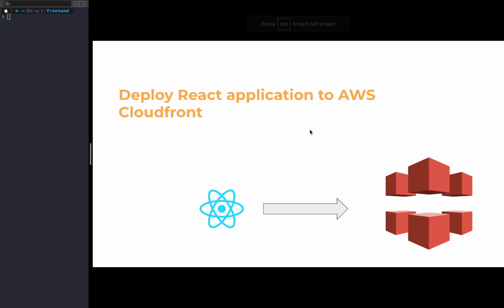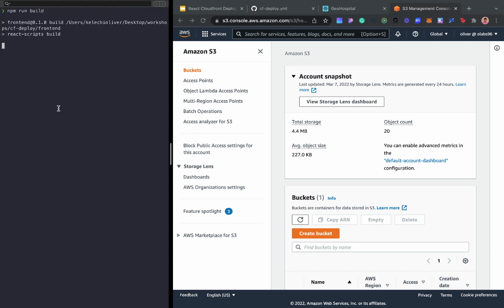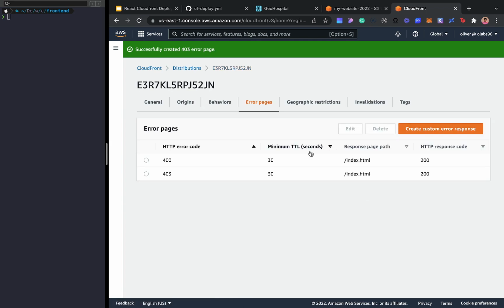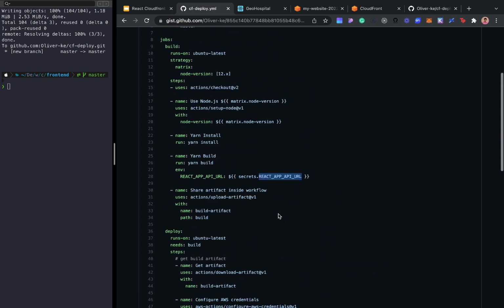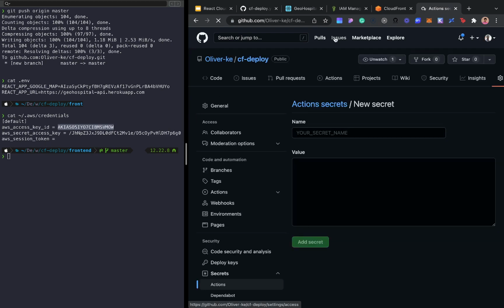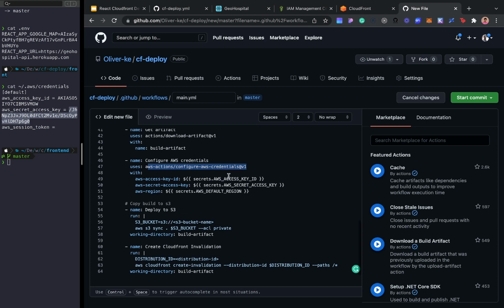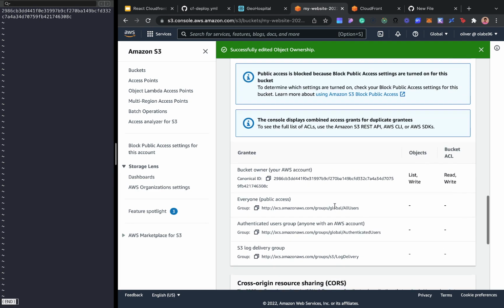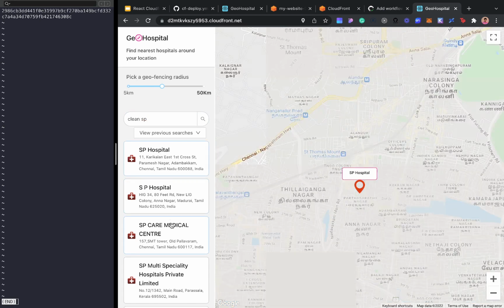How to Deploy React Application to Cloudfront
In this video, I'll be showing you how to deploy your React single-page application to AWS Cloudfront.